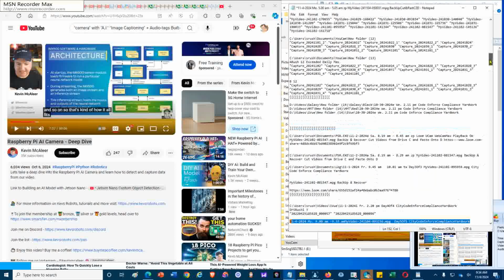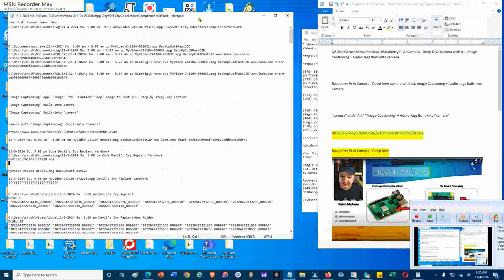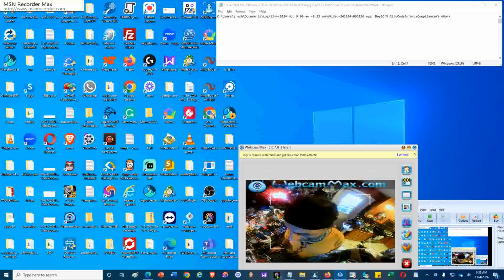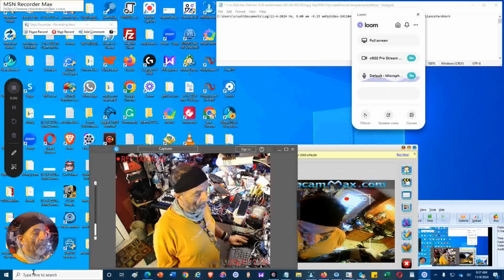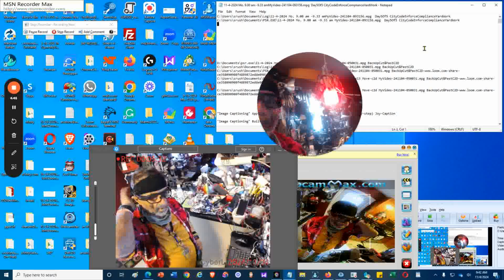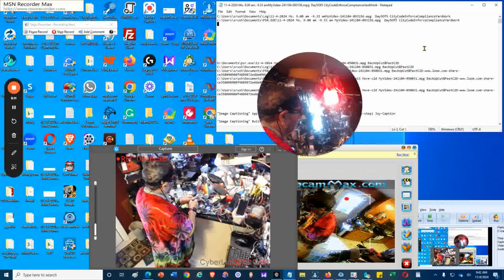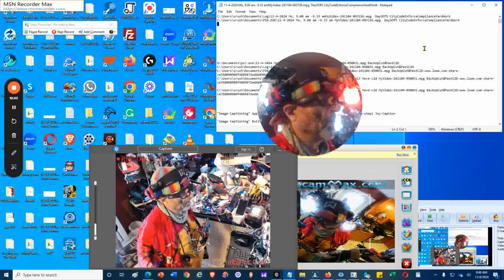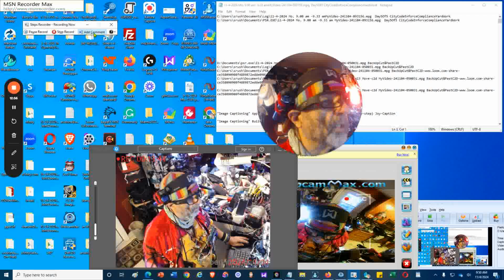(305)OnTrial.co=(305)668-7245 A Rush's Live Broadcast _Expert-Witness_Litigation